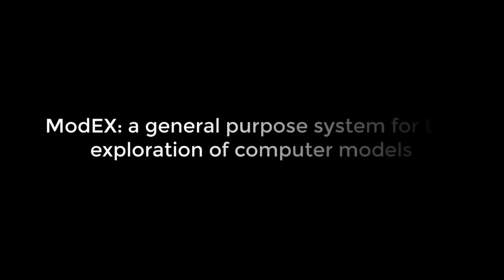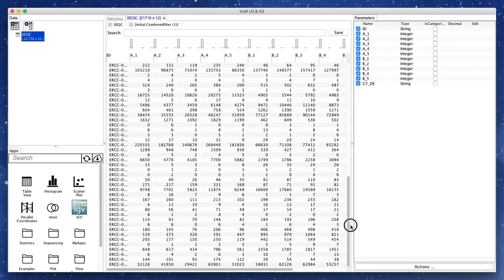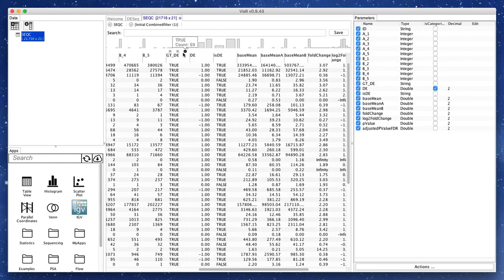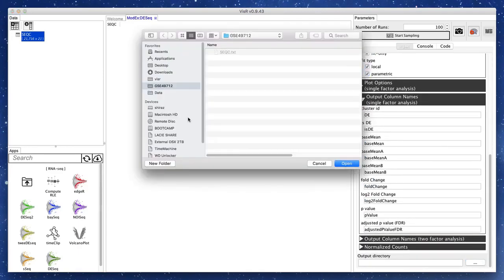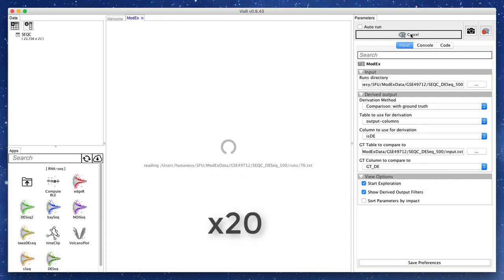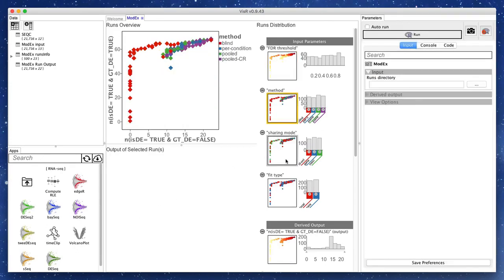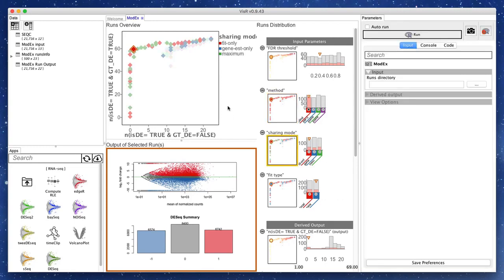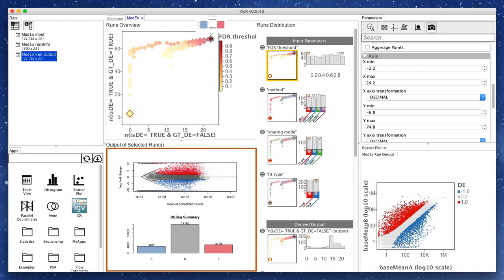ModEx: a general purpose computer model exploration system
We present ModEx, a general purpose visual analysis system, that can be used for exploring parameters of a variety of computer models. Our proposed system offers key components of a visual parameter analysis framework including parameter sampling, deriving output summaries, and an exploration interface. It also provides an API for rapid development of parameter space exploration solutions as well as the flexibility to support custom workflows for differentapplication domains. We evaluate the effectiveness of our system by demonstrating it in three domains: data mining, machine learning and specific application in bioinformatics.